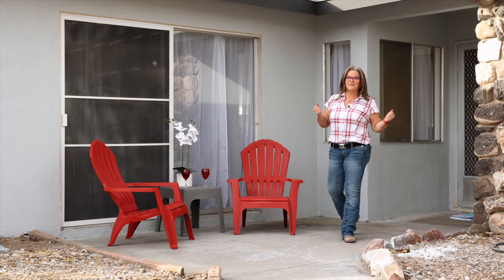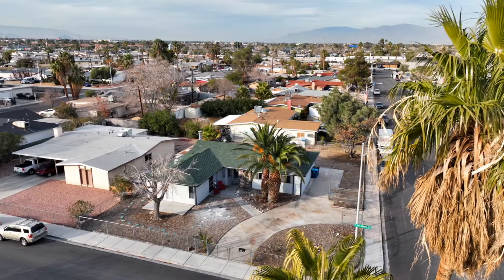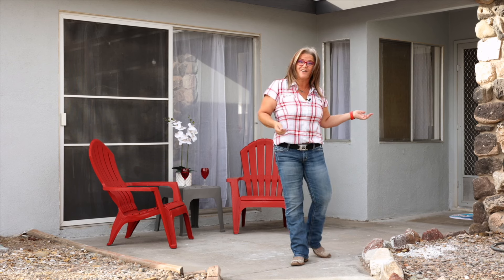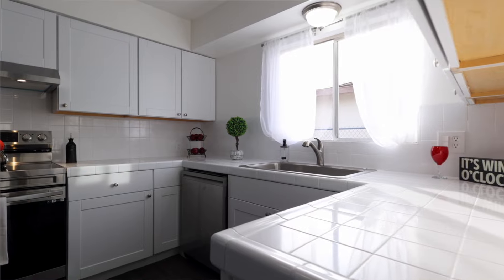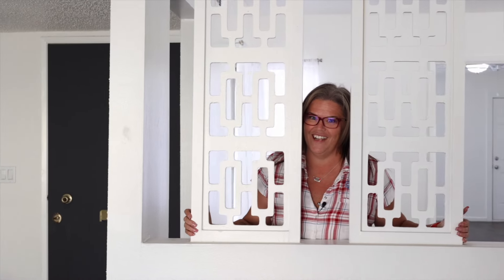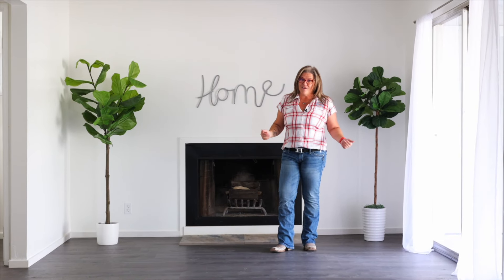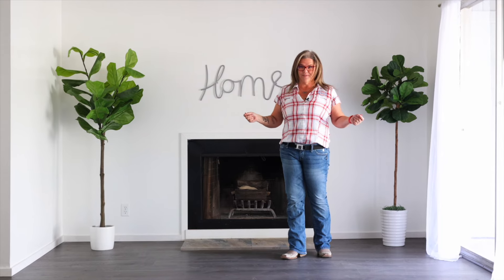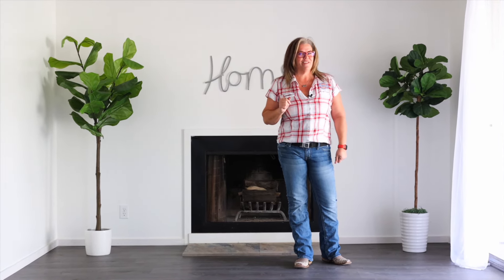4020 San Joaquin Ave - Drone Video - Las Vegas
Looking for the perfect blend of vintage charm and modern convenience? Look no further! This 1 story house, built in 1963, has undergone a full redesign to bring it up to date while still maintaining a retro vibe. With 3 bedrooms, 2 1/2 baths, and a generous 1725 square feet of living space, there's plenty of room for everyone. The circular driveway and RV parking make it easy to come and go, and the extra large 8700 sqft corner lot location offers plenty of privacy. Don't miss out on this unique opportunity to own a fully redesigned, retro-inspired home w/ endless possibilities!

0:00 4020 San Joaquin Ave - Drone Video - Las Vegas